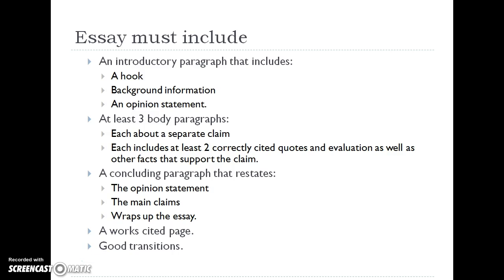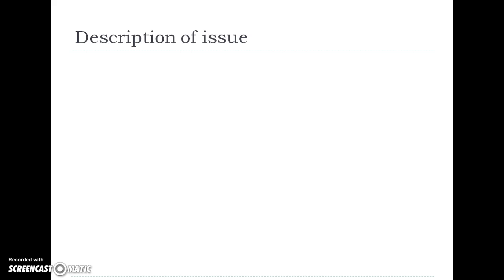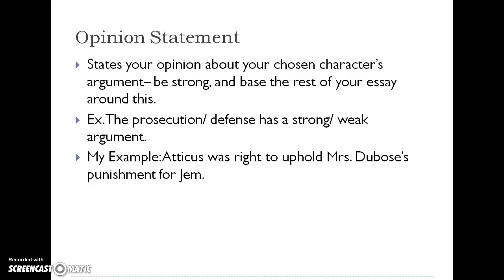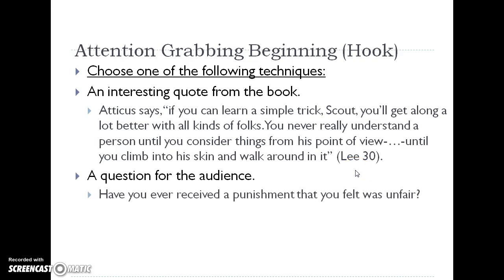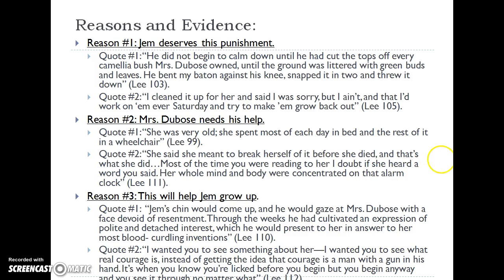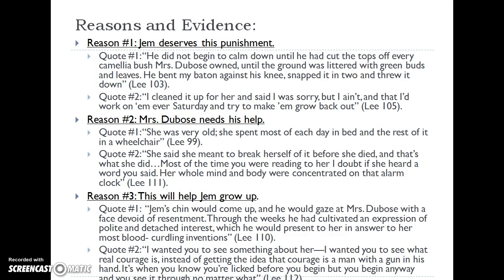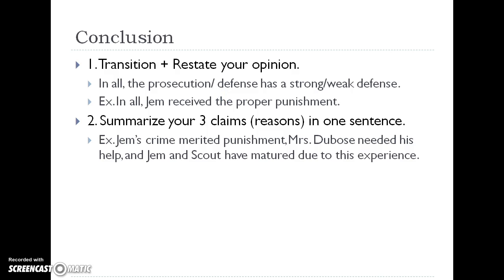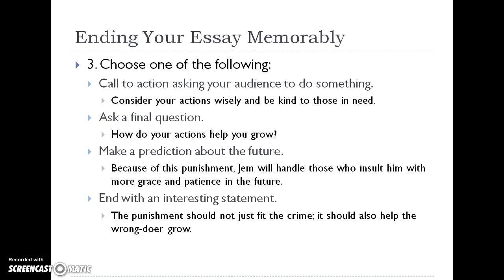Trial Essay Graphic Organizer, To Kill a Mockingbird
For English 2